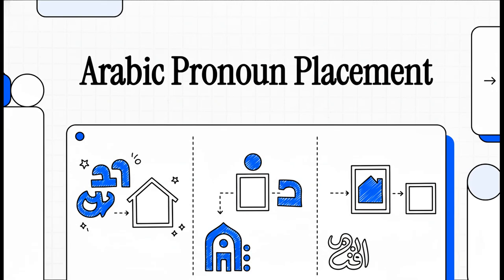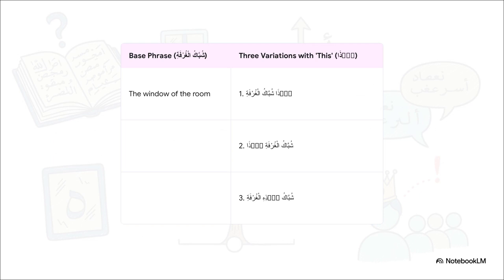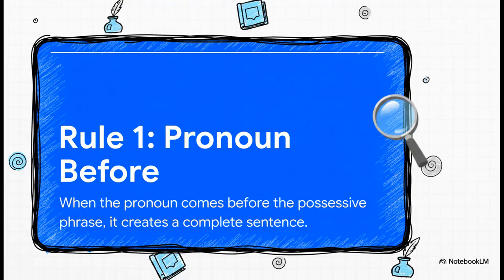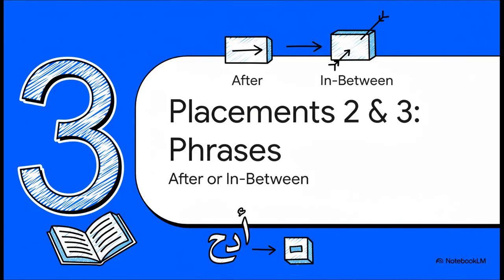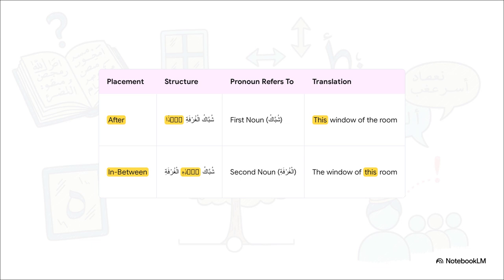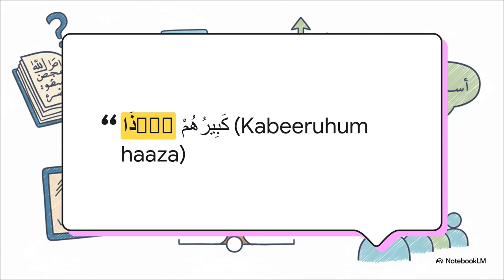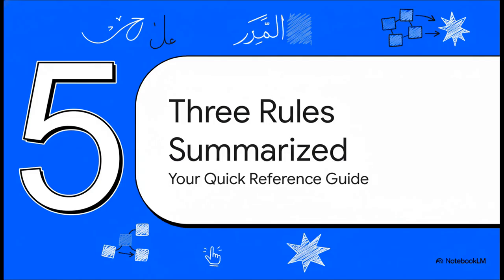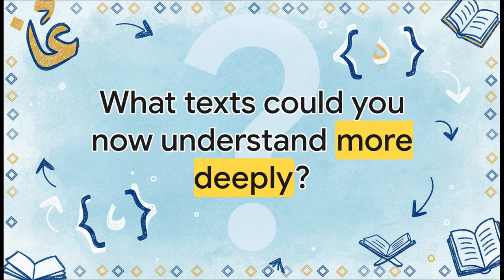Murakkab-e-Ishari 3 (Demonstratives & Possession) | AI Summary of Teacher Farooq Ahmed's Class #21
Murakkab-e-Ishari 3 (with Izafah)

⚠️ AI DISCLOSURE:
📌 IN THIS EPISODE (CLASS #21):
In this AI-generated summary, we combine two complex structures: Pointing (Ishara) and Possession (Izafah). We learn how to translate sentences like "This book of yours" or "That pen of Zaid."
Key Takeaways Covered:
• Complex Construction: How to handle the grammar when the "Pointed Object" (Musharun Ilaih) is also a "Possessed Object" (Mudaf).
• The "No Al" Rule: Since a Mudaf cannot have Al, and a Musharun Ilaih usually needs Al, we explore the special sentence structure used to resolve this conflict.
• Placement: Why the Ism-e-Ishara often comes after the possession phrase in these specific constructions (e.g., Kitabuhu Hadha).